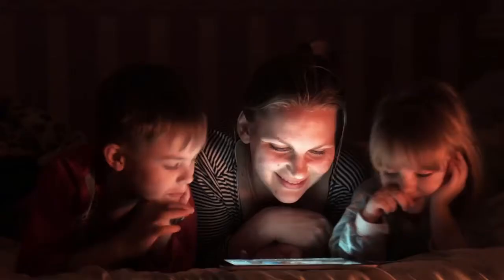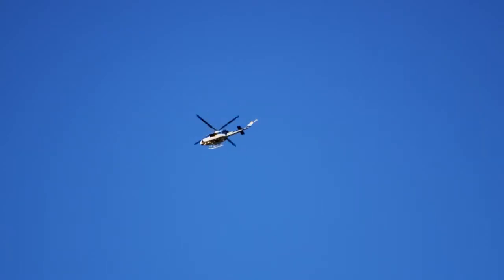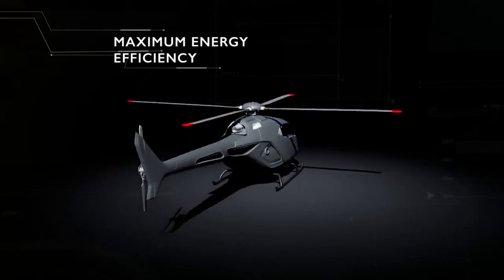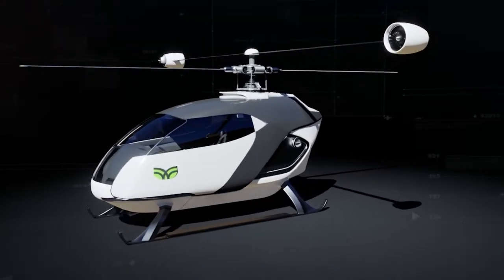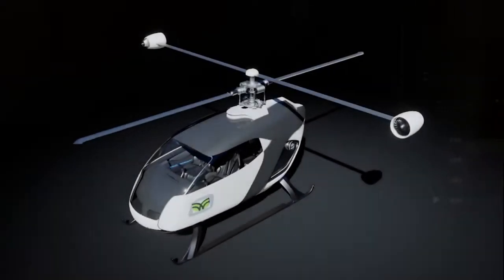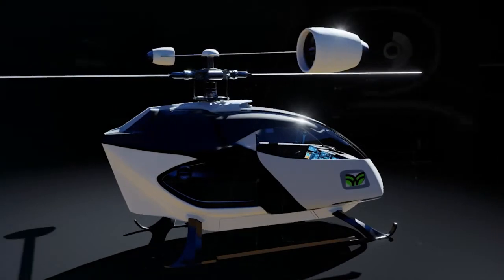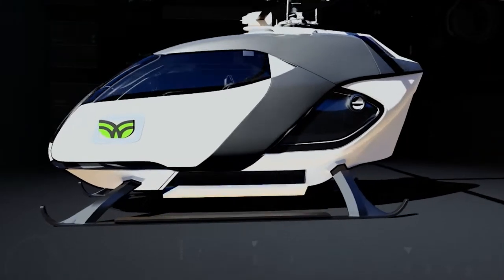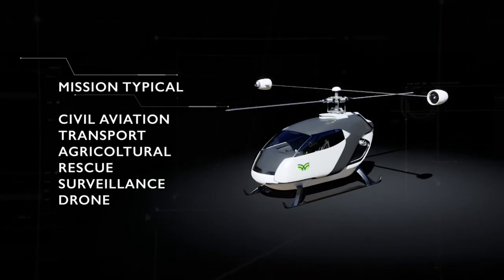F Helix a revolutionary 2 Bades 4 seats electric helicopter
MTOW 862 Kg